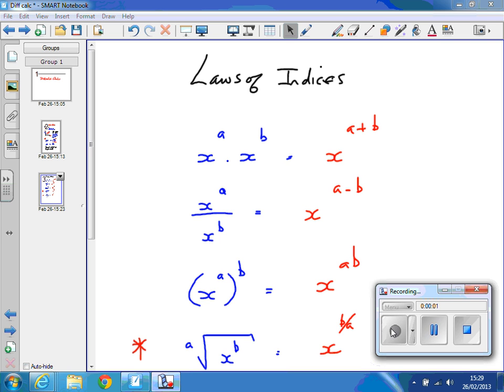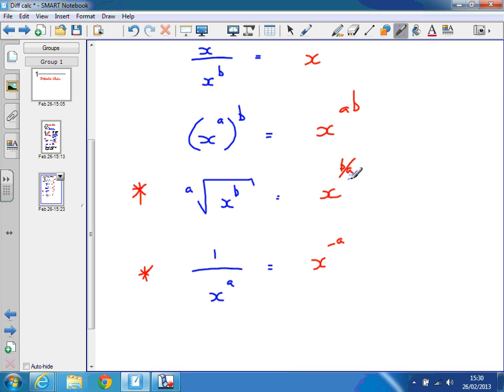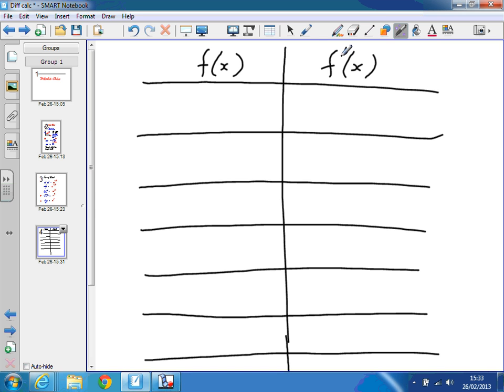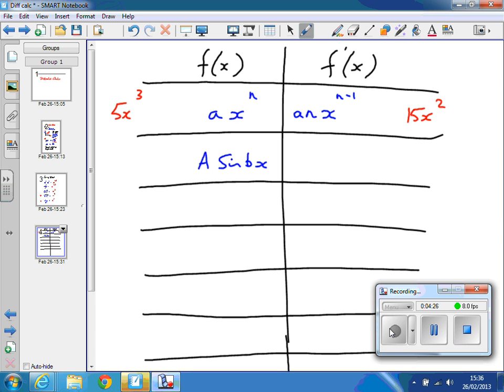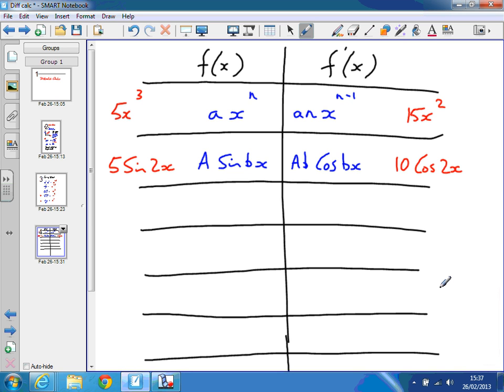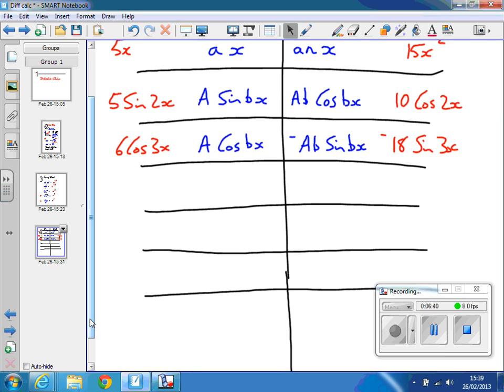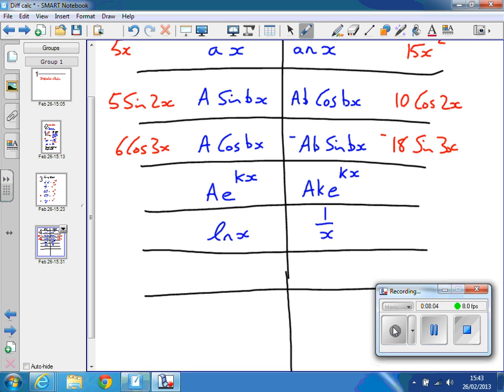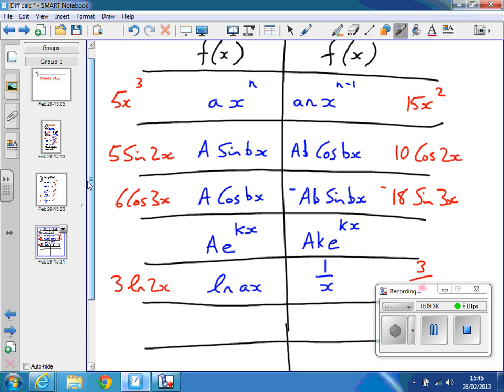BEng Y1 Engineering Mathematics The general rules of differential calculus